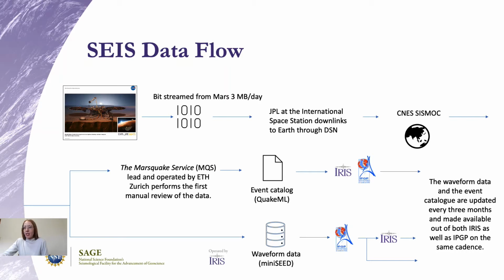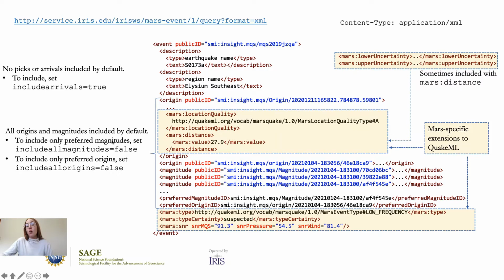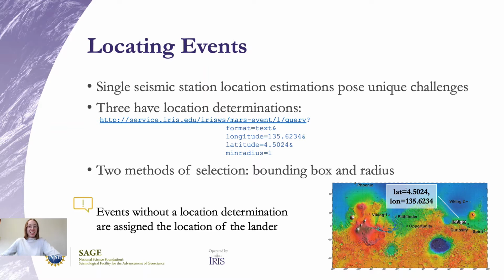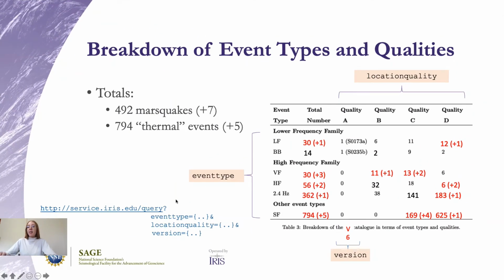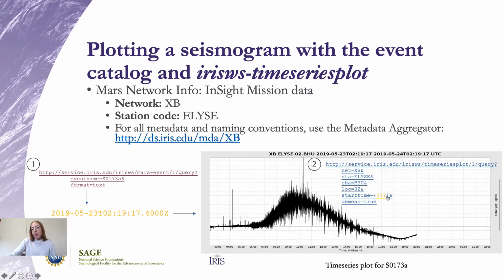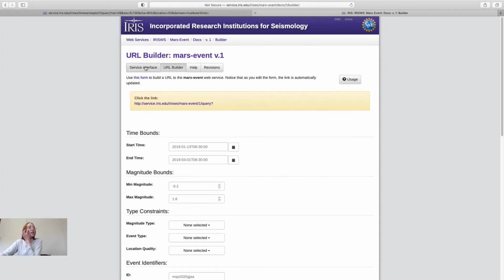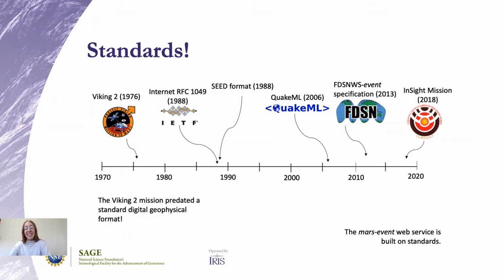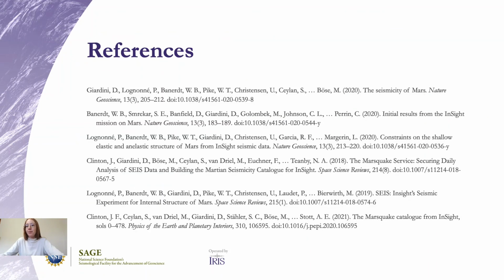2021 SSA: Accessing the Seismic Event Catalog from the Insight Mission to Mars Autumn Johnson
Accessing the Seismic Event Catalog from the Insight Mission to Mars

The IRIS DMC has long been a repository for Earth-based seismic data and has for the past year hosted the seismic data from the InSight lander on Mars. With the release of the mars-event web service, we are for the first time providing web service access to a catalog of seismic events from Mars (‘marsquakes’). Funded by NASA’s Jet Propulsion Laboratory, the RESTful service is an IRIS implementation of the FDSN-event specification, adapted to the unique features of Martian seismic events. It provides a query interface to the Mars Seismic Catalog, provided in QuakeML format with Mars-specific extensions by InSight’s Marsquake Service team led by ETH Zürich. The community-based standards used are important to ensure the data are publicly available and easily accessible for the long-term.

The Marsquake Seismic Catalog aims to be a planetary-wide catalog of events generated from the seismic data recorded on SEIS, a single seismometer package. This instrument is part of NASA’s InSight mission and was designed and produced by IPGP and the French Space Agency (CNES). It was deployed onto the surface of Mars in February 2019, and since this time has recorded nearly 500 marsquakes and over 700 thermal cracking events. In compiling the catalog, MQS developed new techniques for event detection, single station location and magnitude estimates that have been applied to the data received from Mars.

We will discuss how to use the mars-event service to access and query this exciting new dataset, and the unique ways in which events are located and characterized on Mars. The catalogue is updated by MQS every 3 months, with a delay of 3 months, and each version can be accessed by the service.

Presenting Author: Autumn Johnson
Day: 4/23/2021
Time: 2:00 PM - 3:15 PM Pacific